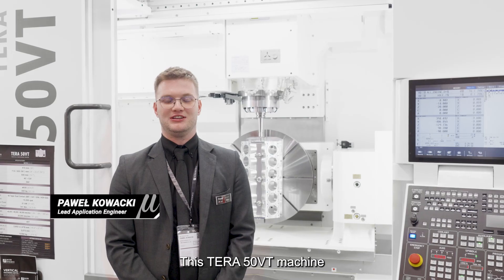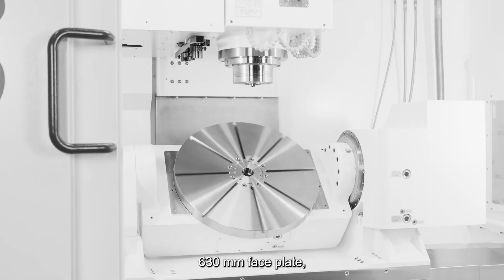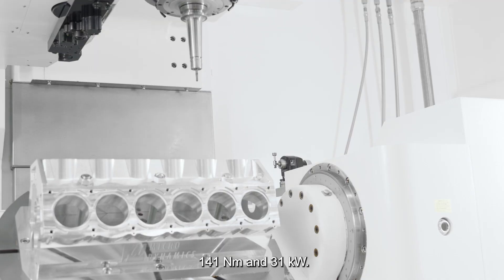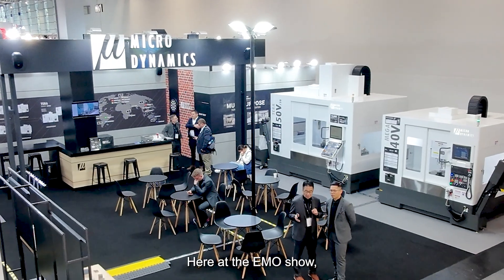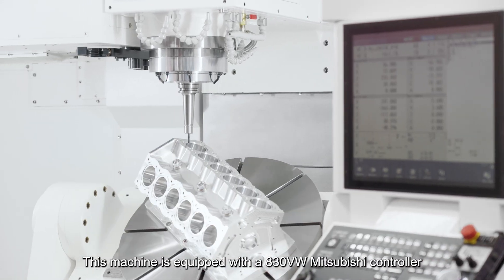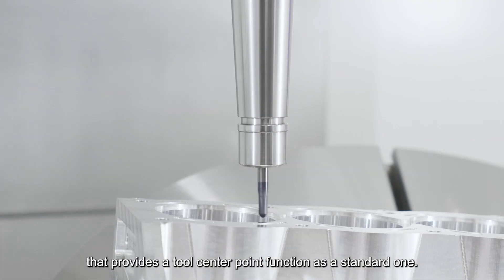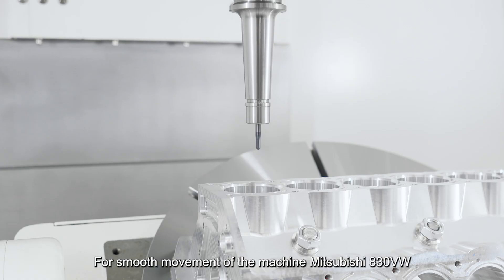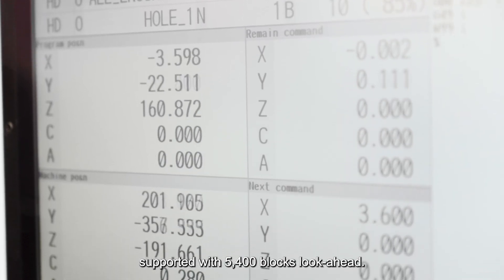TERA 50VT Featuring a Trunnion Table with 630 mm Face Plate at EMO HANNOVER 2025 | MICRO DYNAMICS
MICRO DYNAMICS TERA 50VT
Meet us at EMO Hannover 2025 – Hall 15, Booth B22
✔️ Equipped with a roller gear cam trunnion table, with an optional 630 mm face plate
✔️ Powered by our standard built-in spindle delivering 15,000 rpm, 141 Nm torque, and 31 kW for stable and powerful cutting
✔️ Controlled by the Mitsubishi M830VW, featuring TCP function and 5,400-block look-ahead for optimized high-speed machining
With the TERA 50VT, you get accuracy, performance, and technology in one powerful solution ⚙️